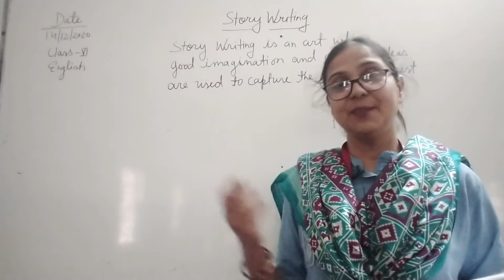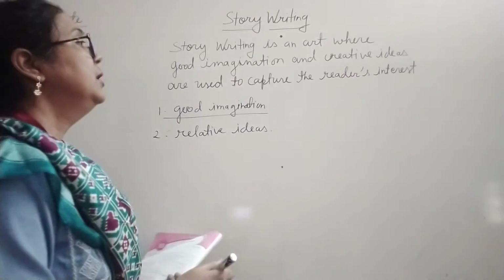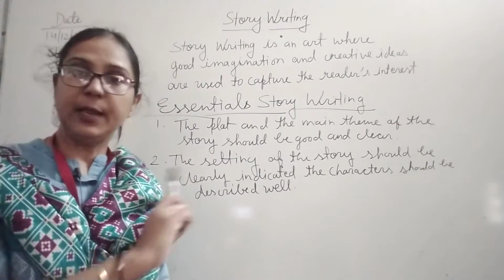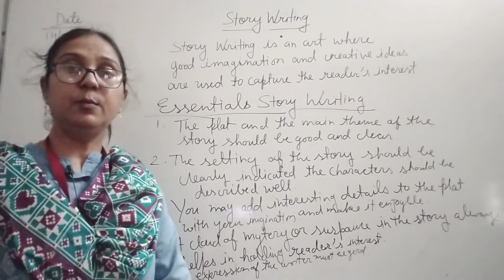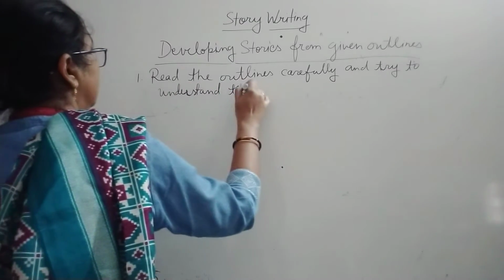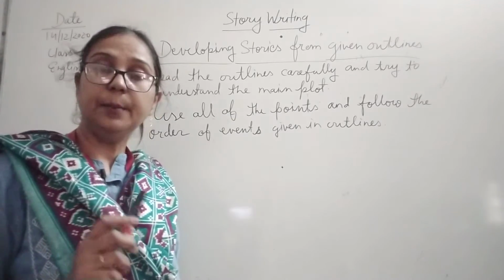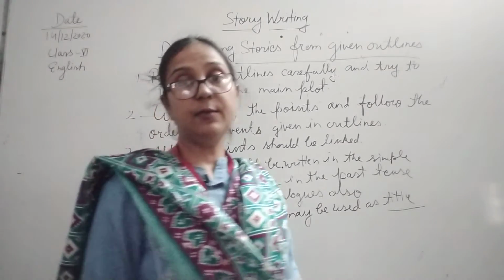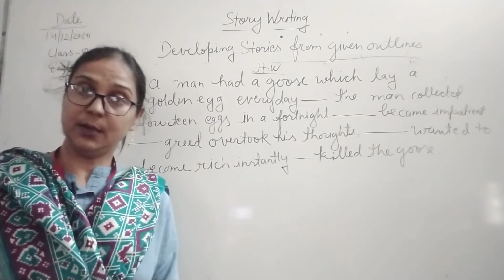Class VII English 14 12 2020 by Ms Vandana Wells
Class VII English 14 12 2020 by Ms Vandana Wells Grammar( Revision) Writings